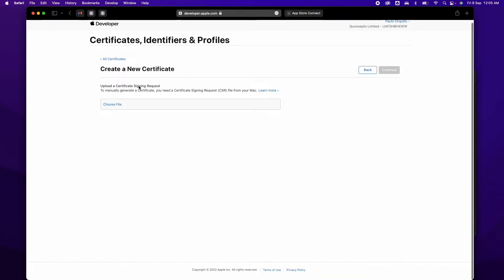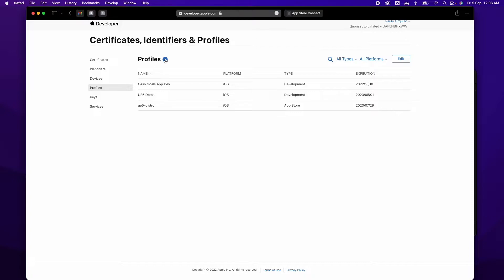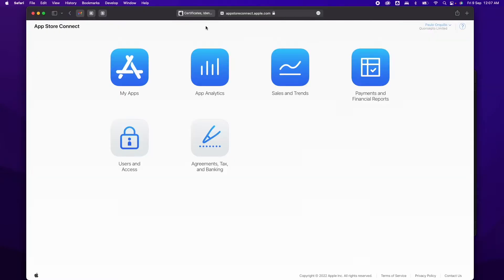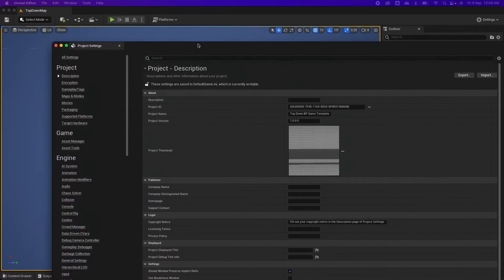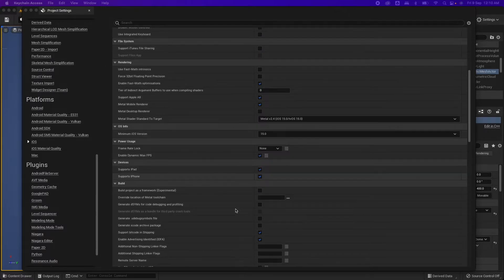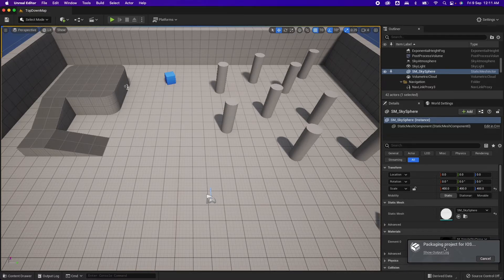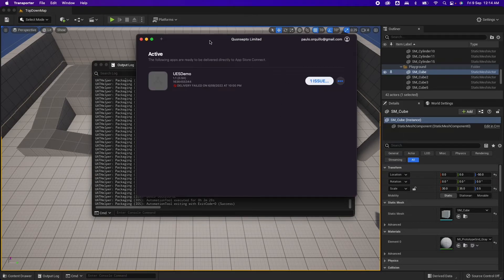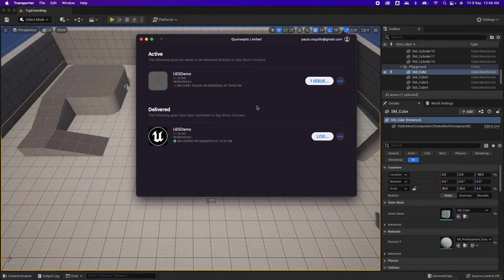How To Package UE5 Apps for Distribution to the Apple App Store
This video is building on top of the knowledge for packaging your Unreal Engine 5 app for development testing on an IOS device.

To package your UE5 for distribution I'll cover the following topics in this video:
-Distribution certificate
-A provisioning profile
-Creating a new app in App Store Connect
-Changes needed in your Project Settings in UE5
- Submitting your .ipa file to App Store using Transporter

If submitting your app using Transporter throws the following error:

Asset validation failed (90725)
SDK Version Issue. This app was built with the iOS 14.4 SDK. All iOS apps submitted to the App Store must be built with the iOS 15 SDK or later, included in Xcode 13 or later. (ID: 73cd76cc-0e25-478f-9fd9-ab7a80f88a20)

You may need to install UE5 from the source. Check this video for installing UE5 from the source